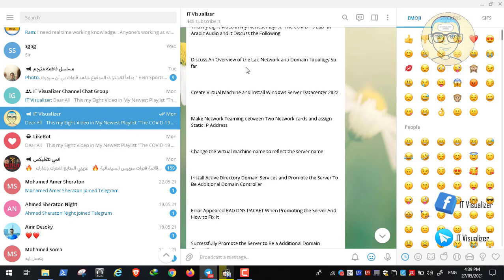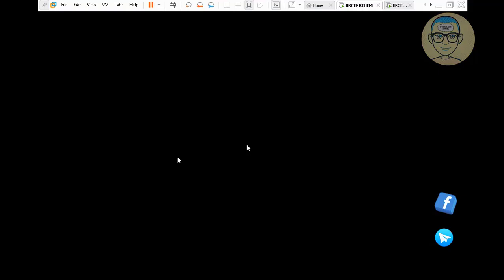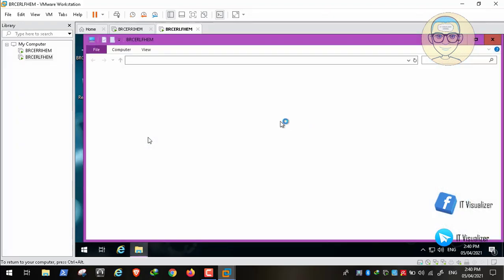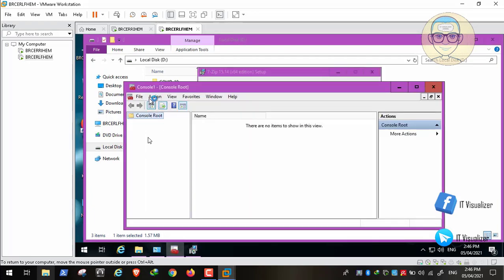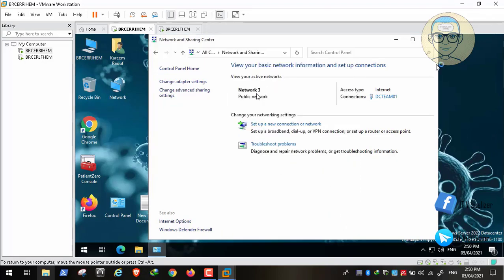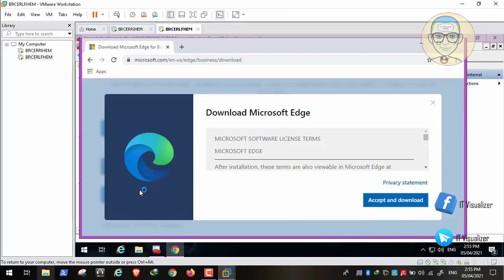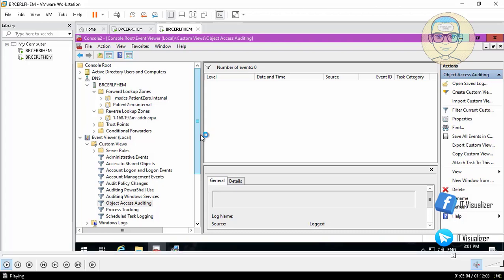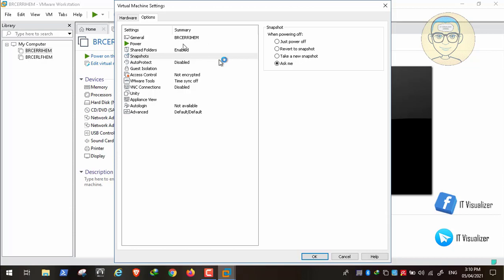9-Create New VM And Promote it to be An Additional Domain Controller Part 2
Create New VM And Promote it to be An Additional Domain Controller Part 2